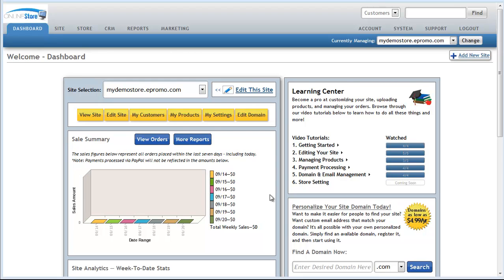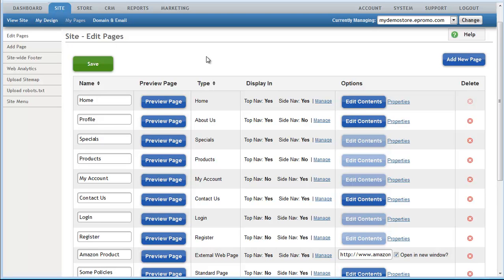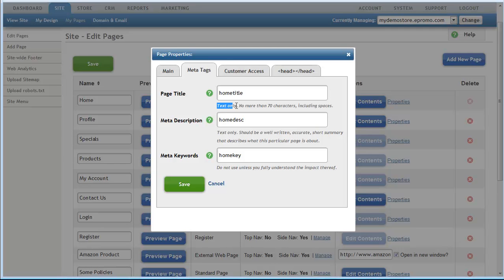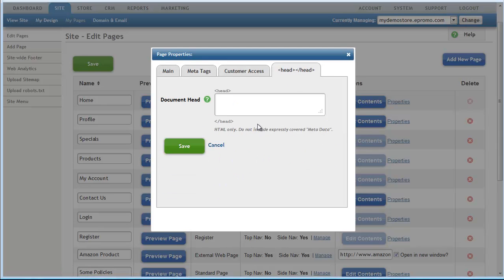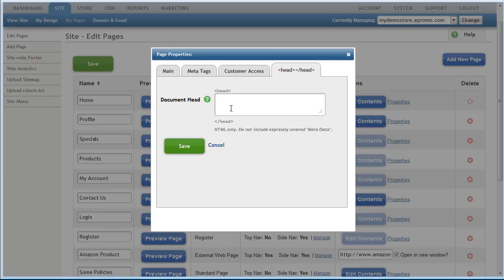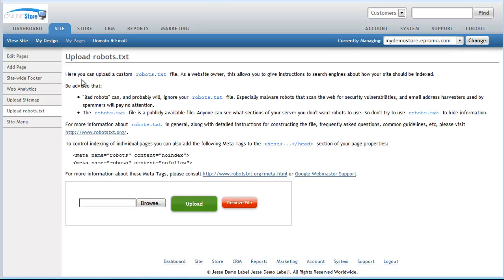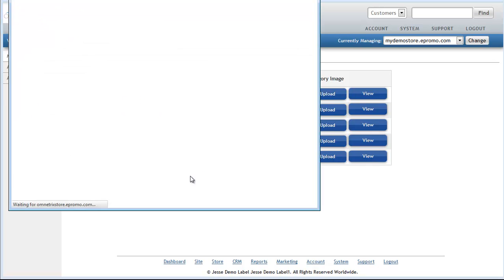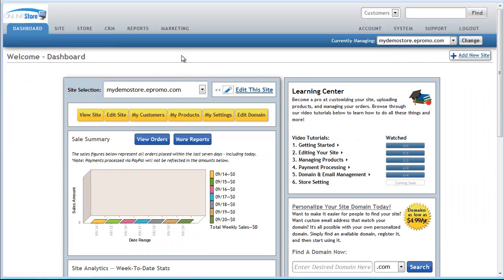Search Optimization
Learn how to add meta tags, sitemaps, and robots.txt files to your site for the maximum search engine optimization possible for your website.